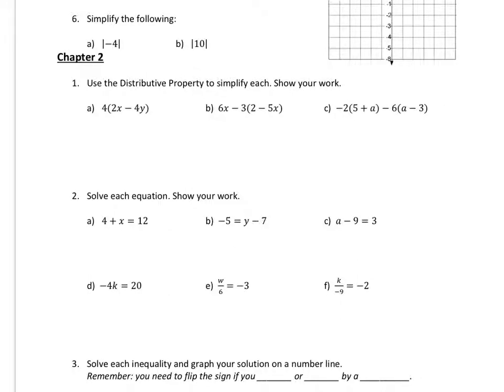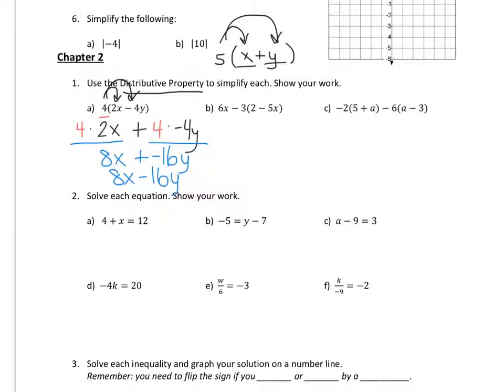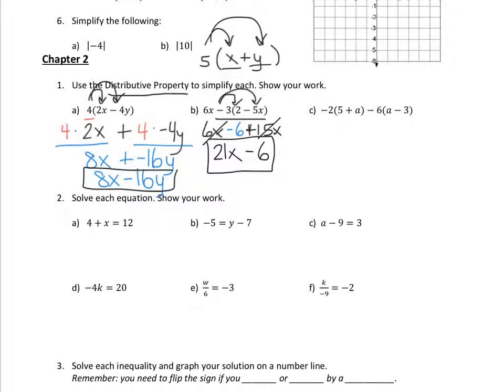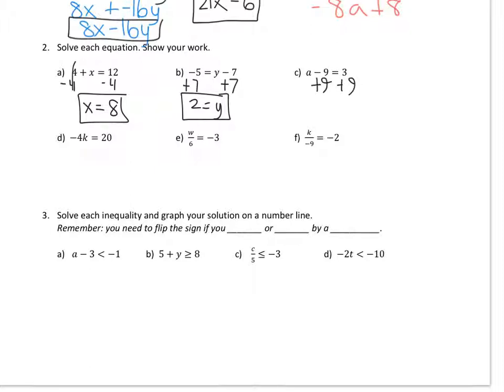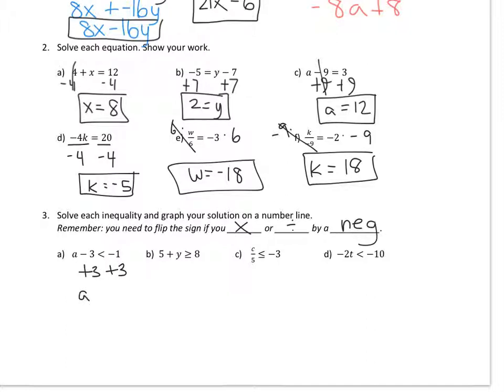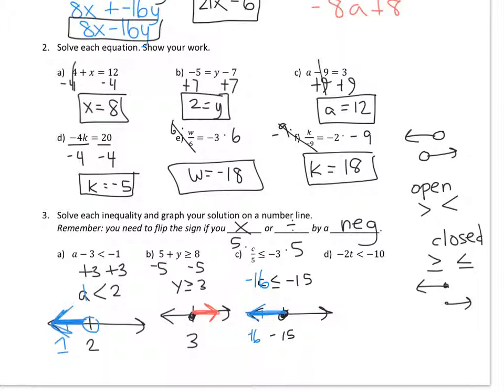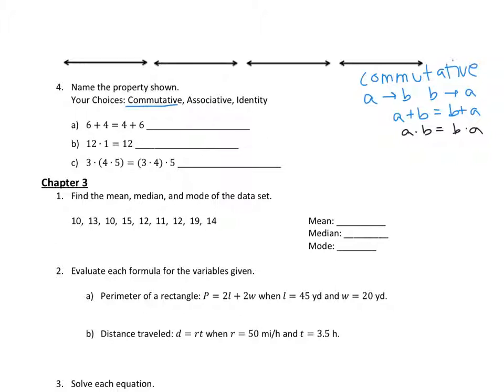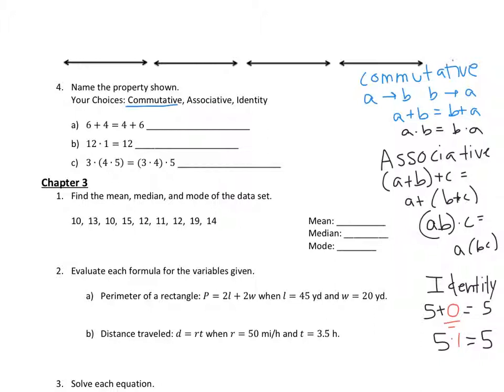Explanation for PreAlg Exam Rev Ch2